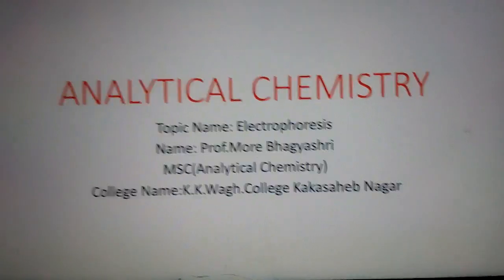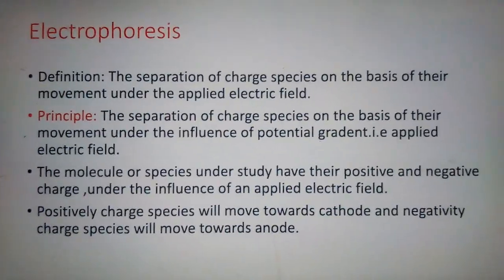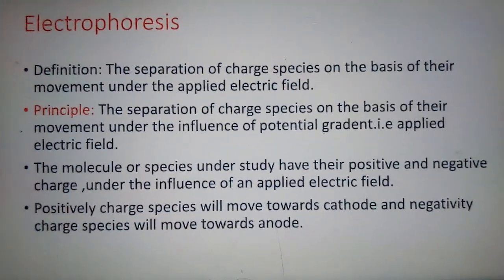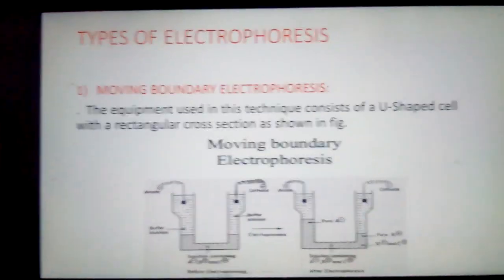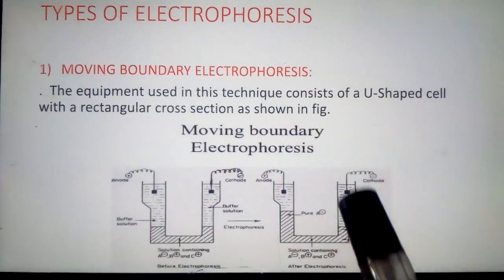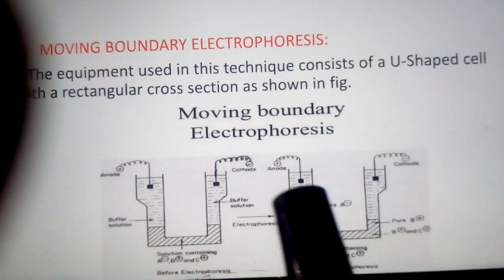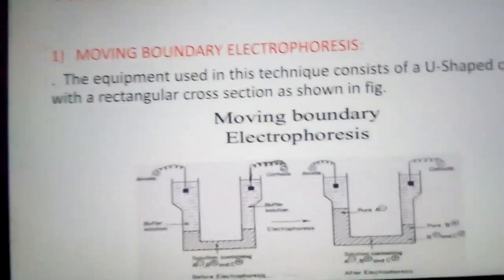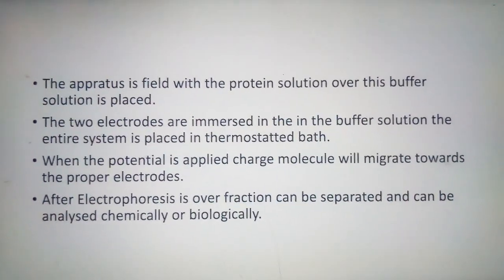Electrophoresis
Definition principal and moving boundary Electrophoresis